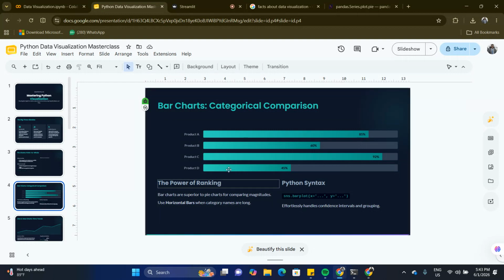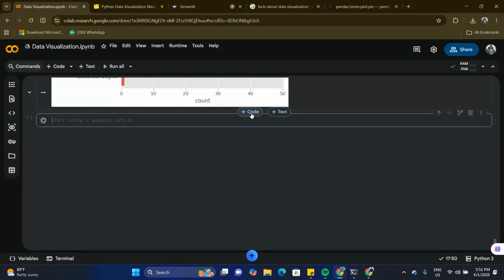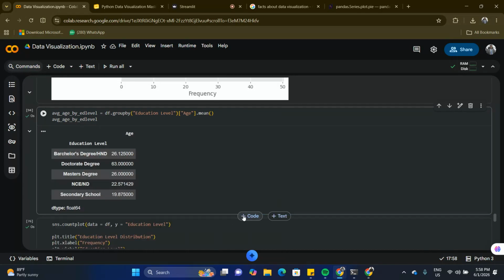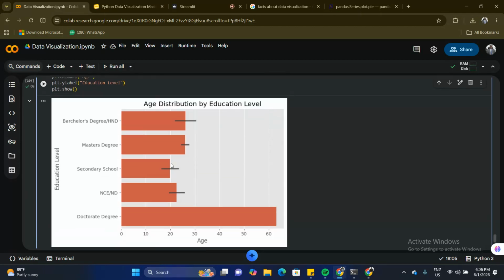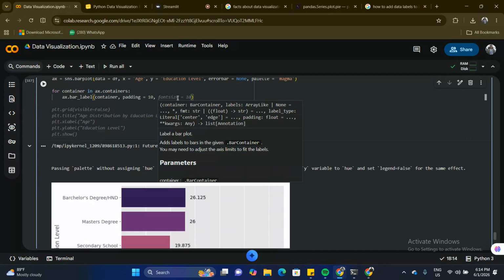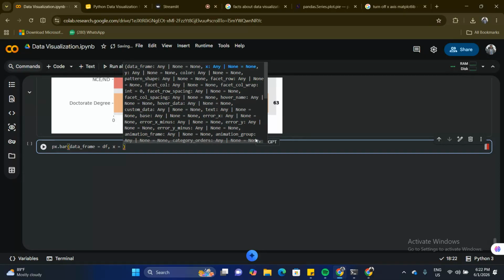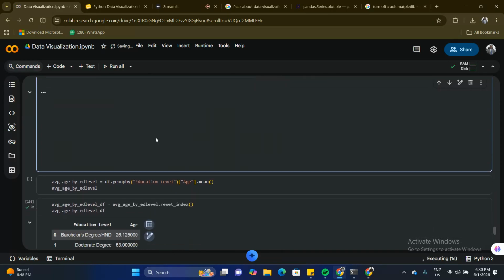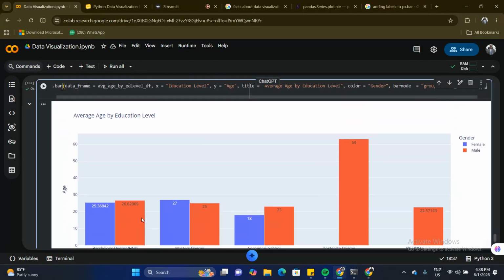Ep. 2: Data Visualization with Python - Bar Charts (Matplotlib, Seaborn and Plotly)